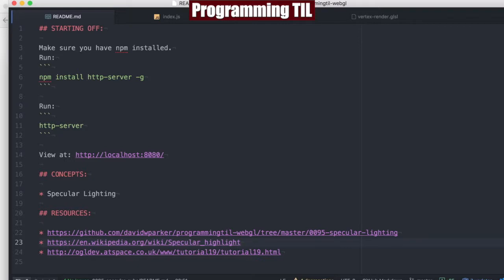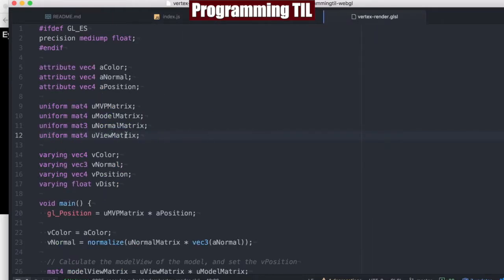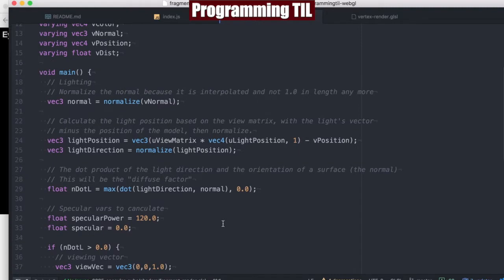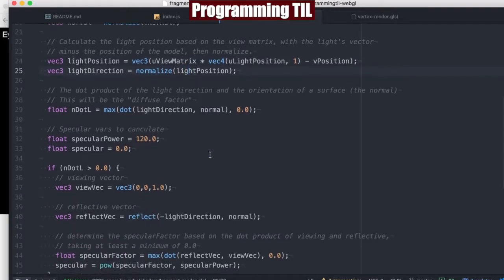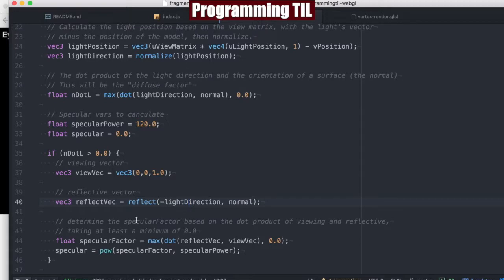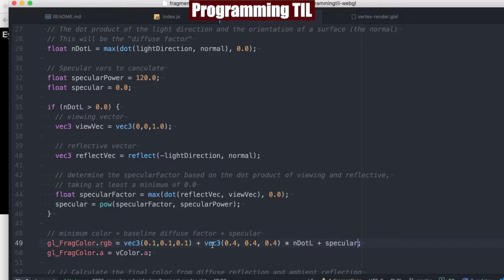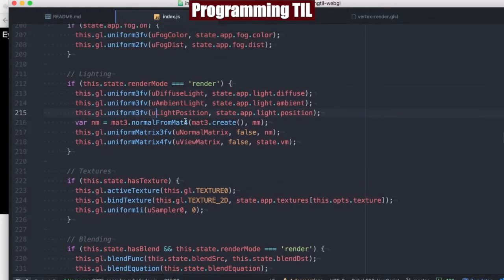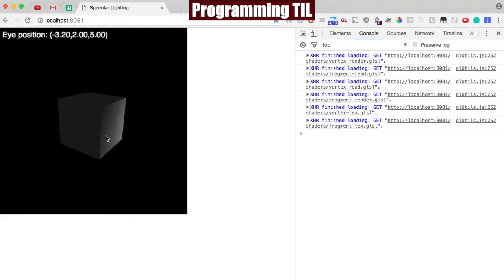How to do specular lighting in WebGL - ProgrammingTIL #152 WebGL 0095 tutorial video screencast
In this episode, I discuss how to compute specular lighting in WebGL.

* Specular Lighting